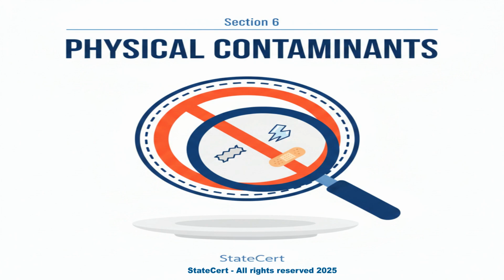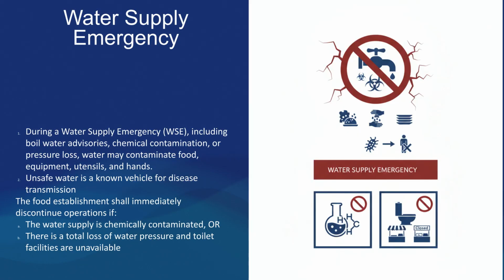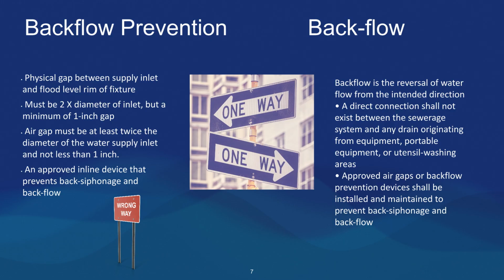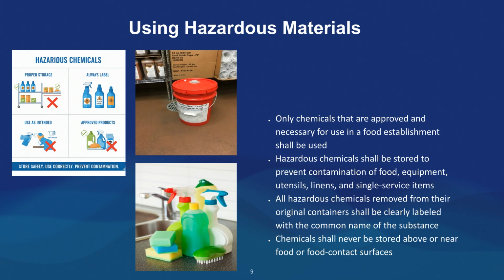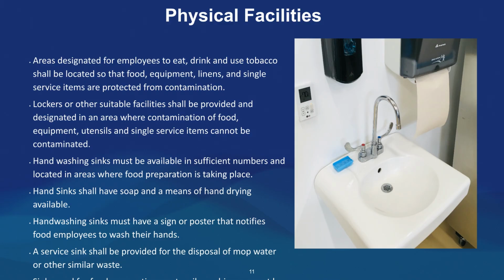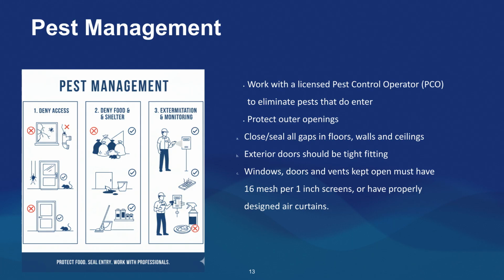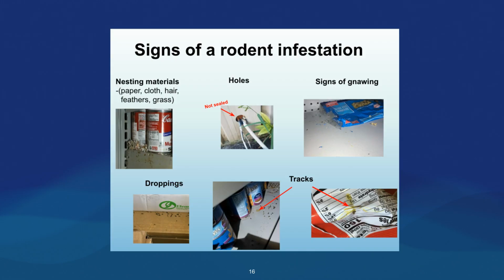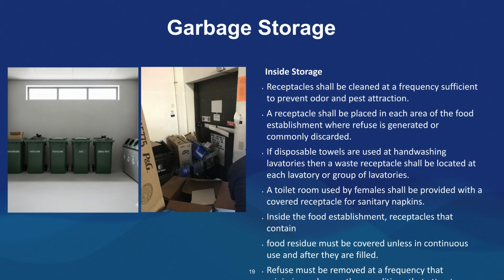Using Hazardous Materials - Section 6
This chapter covers Physical Contaminants and Facility Safety, focusing on how foreign objects, unsafe water, chemicals, and pests can contaminate food. Learn how to identify common physical contaminants such as glass, metal fragments, hair, bandages, and other foreign objects, and how to prevent them in food establishments.

This section also explains critical safety practices including proper lighting protection, water supply emergencies, boil water procedures, and back-flow prevention. You’ll learn how to safely store chemicals, maintain cleanable facility surfaces, and ensure handwashing sinks and employee areas are properly designed to prevent contamination.

Additional topics include pest prevention and control, signs of rodent and insect infestations, approved pest control devices, and facility maintenance requirements. The chapter also reviews proper garbage handling, refuse storage, and waste removal practices to reduce contamination risks.

This training is aligned with the 2022 FDA Food Code and is designed for Food Handlers and Food Managers responsible for maintaining safe facilities and preventing physical contamination hazards.